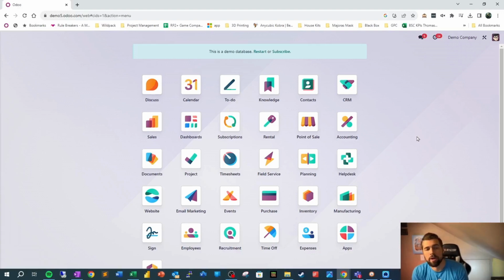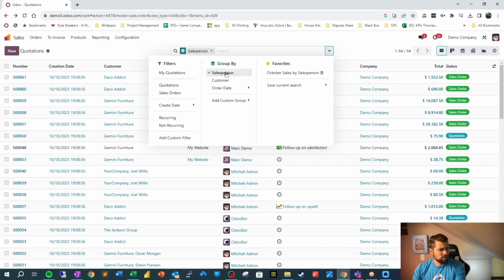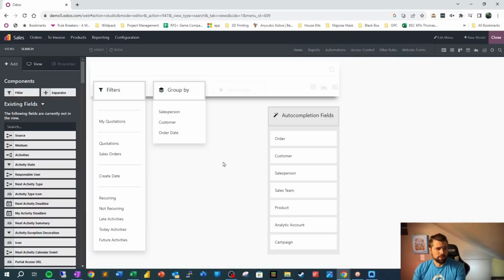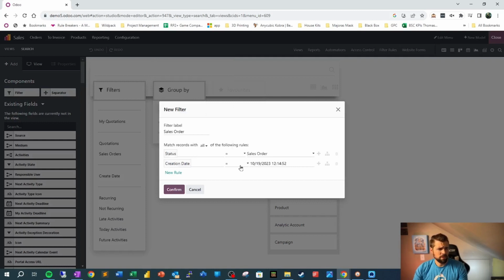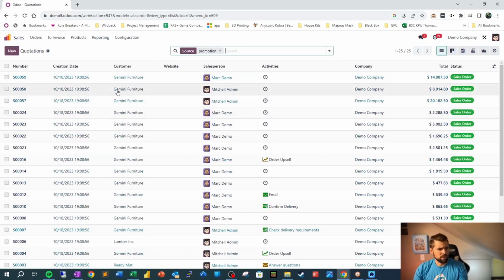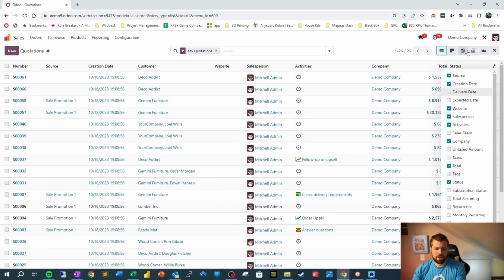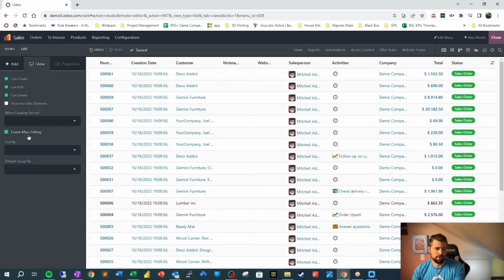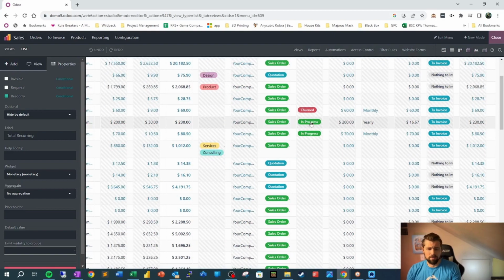Mastering List View in ODOO: Essential Tips and Tricks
Discover the power of List View in Odoo! In this beginner's tutorial, you'll learn how to effectively use the list view to see, update, and aggregate information. With its summary view and interactive functionality, List View is a game-changer.